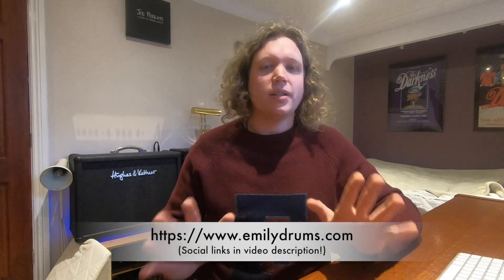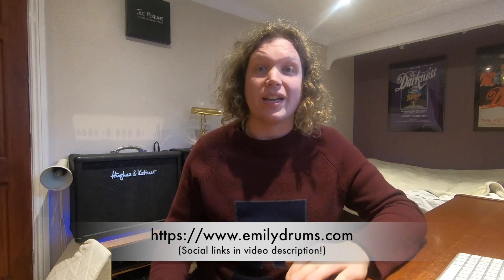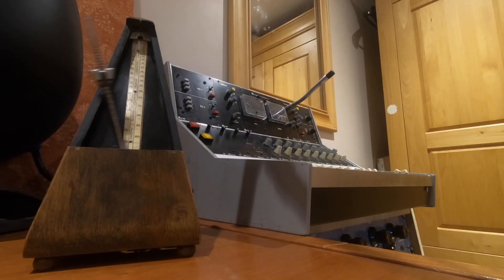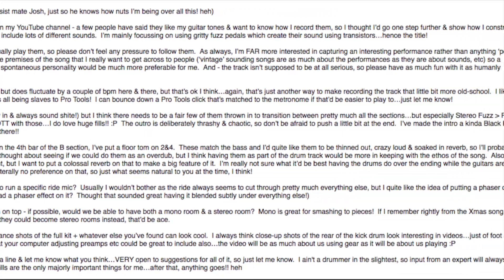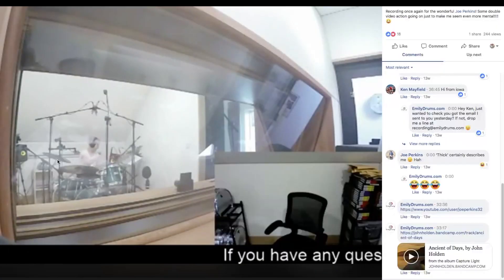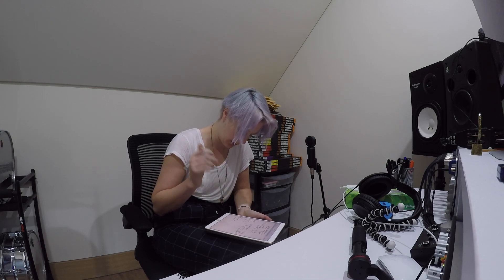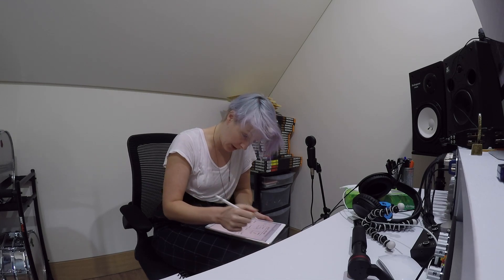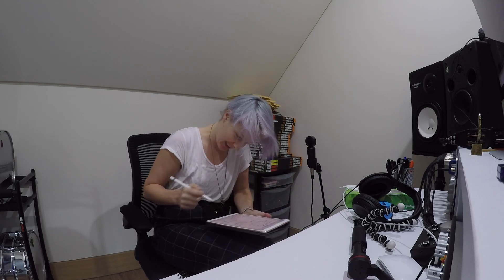Tracking Drums - Working Remotely With Emily Dolan Davies (Ditch The Fix! #3)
Welcome to Episode 3 of Ditch The Fix!  Today is a big one - we're tracking drums with (drummer extraordinaire!) Emily Dolan Davies.

Having played with Bryan Ferry, Cher Lloyd, Kim Wilde and The Darkness (to name but a few), she's ever-so-slightly over-qualified for playing on my little song!  But...having worked with Emily back in 2016 for my Christmas song Santa's Coming, I jumped at the opportunity of working with her again.

Today, I'll talk a little about how remote recording sessions work - and then hand over to Emily to show you how she charts a song, takes into account the artist's brief and then pounds the hell out of her kit!

And don't forget - you can now ASKPERKY! If you have any questions about anything I'm talking about or doing in this series - or indeed, on this whole channel - comment underneath this video (or email me at ) and I will do my best to answer it. If it's a question that I think others would benefit from, I will absolutely make a video talking about it. But you should always get a reply regardless!

What do you think?  Ain't Emily amazing?  Let me know below what you think! :-)